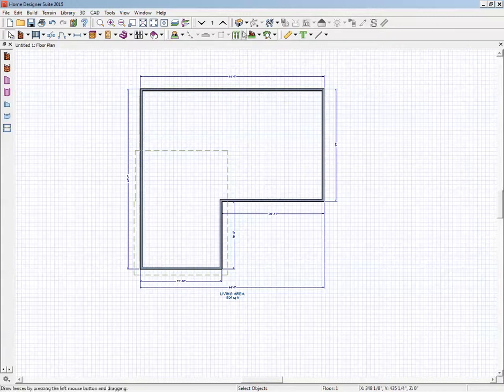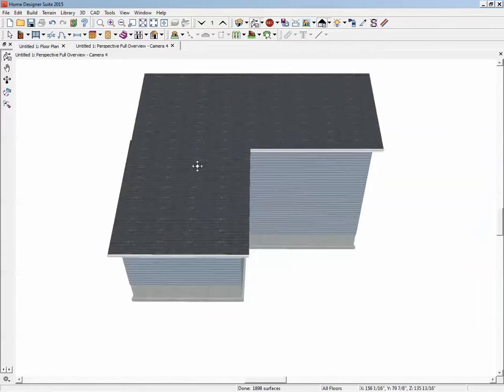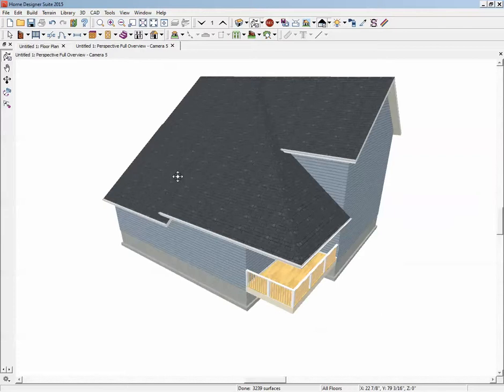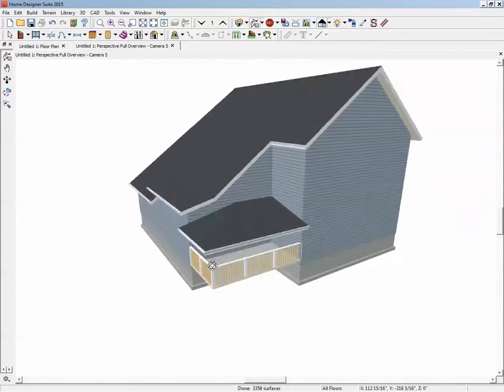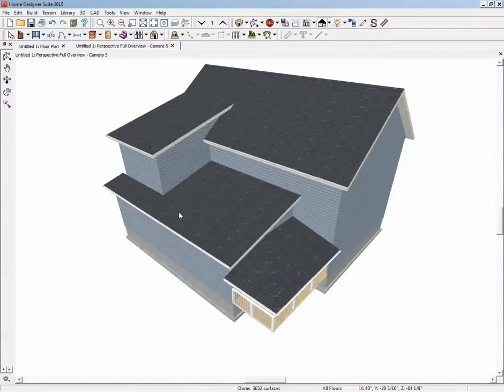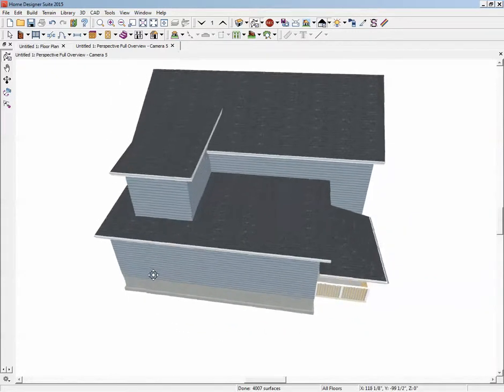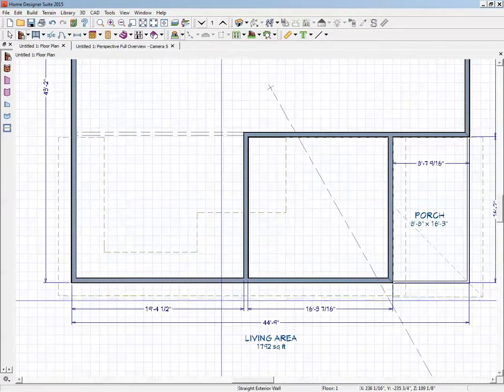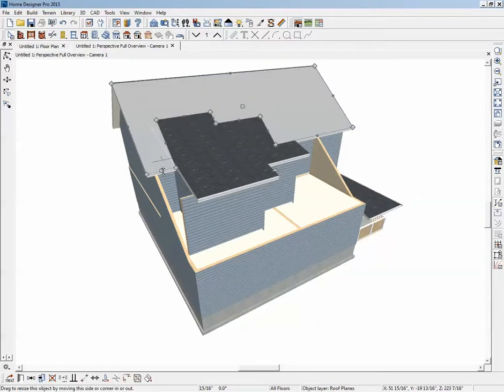A complicated roof system in Suite and Pro 2015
A salt box roof with shed dormers and covered porch started in Suite and finished in Pro